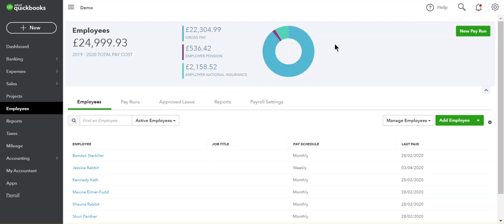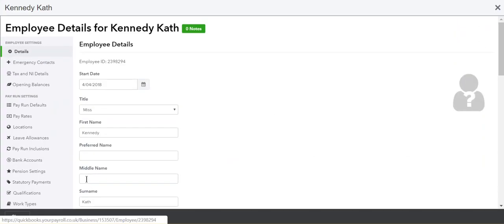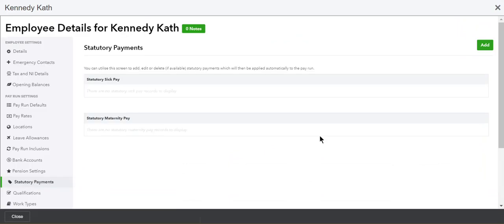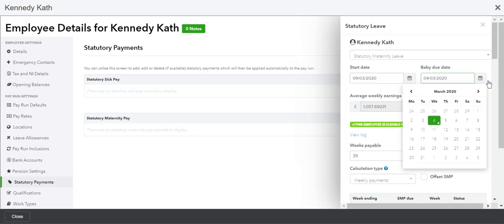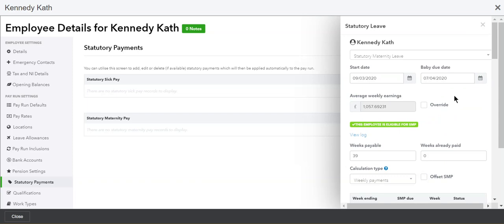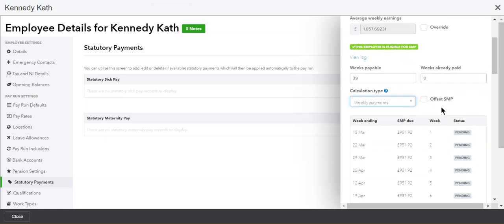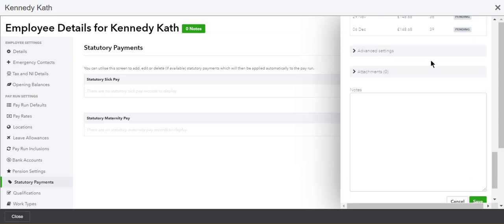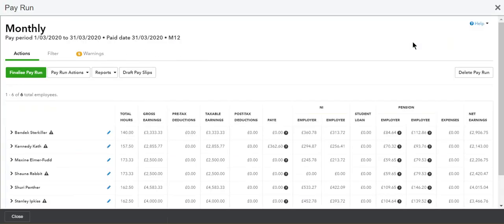Add Statutory Maternity Pay (SMP) in QuickBooks Online Advanced Payroll